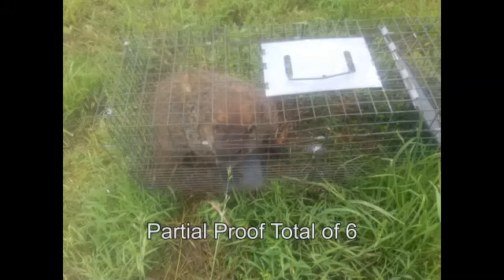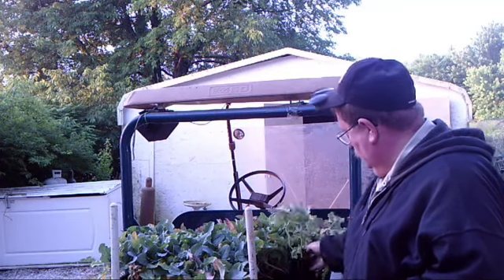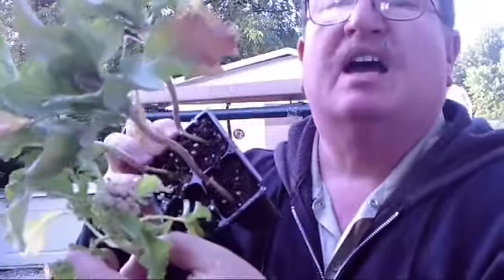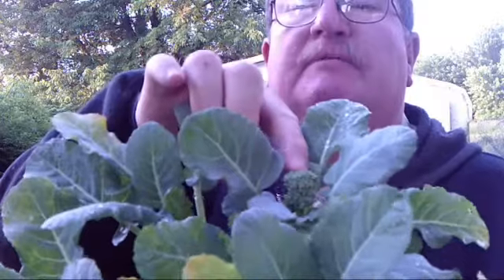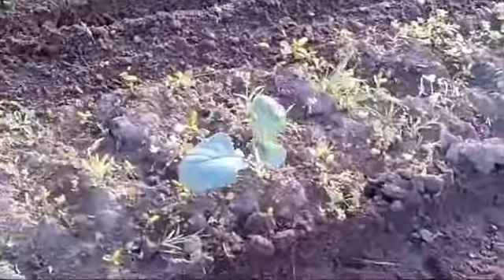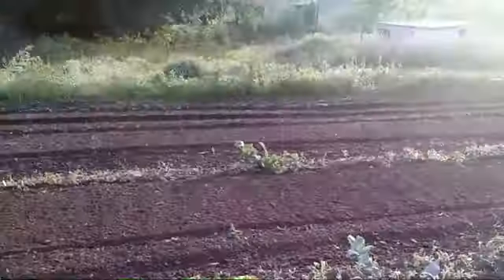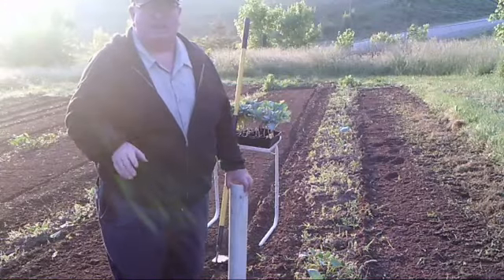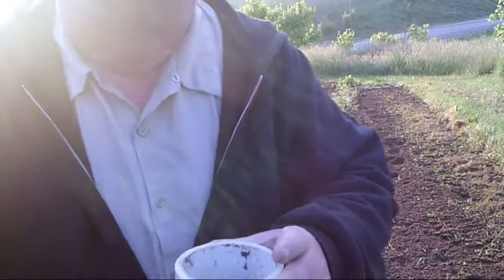Homesteading Replanting Broccoli and Cauliflower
After the decimation by the groundhogs we are trying to save the spring planting of coles.

College Hill Farm is a Homestead/Hobby Farm operated by Joel and Crystal Eldridge. We homestead, garden, can, freeze, store, dehydrate, raise animals, vlog, and write about the homesteading way of life, which is really an Appalachian way of life for hundreds of years. We provide  time honored traditional advice from years of experience. We also try new things we have never tried before to see how they work for us.

On the page you can see our trailer which details why we are on Youtube. If you hit the little bell it will notify you when we upload videos. Sometimes one or sometimes 5 videos are uploaded depending on what went on on the homestead that week.

You might also catch up with us at Village Fest – In the Historic Village of Paint Lick the first Saturday in October.